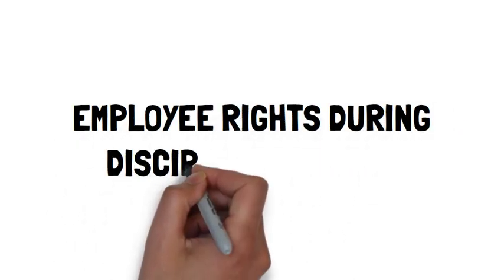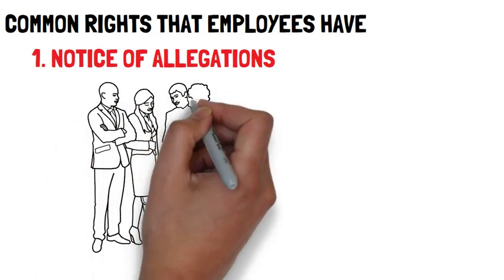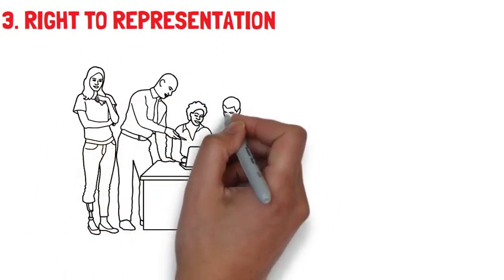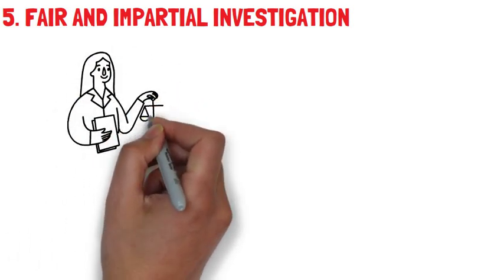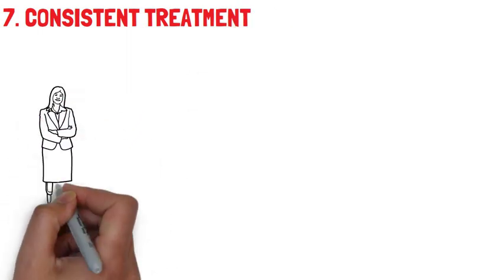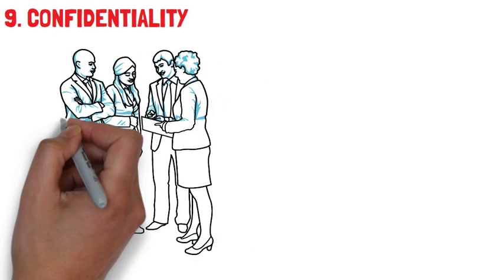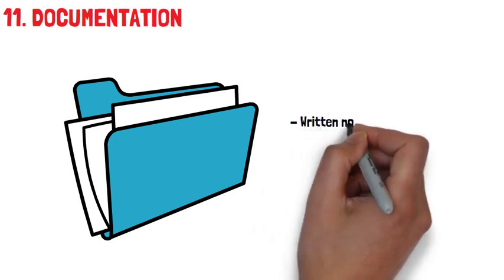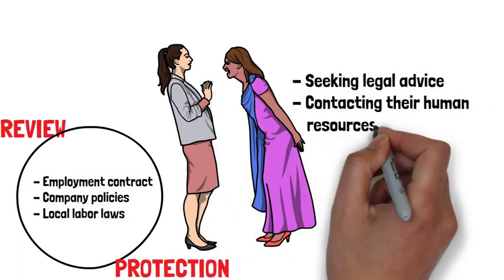Employee Rights During Disciplinary Action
Disciplinary actions are an important part of maintaining a healthy workplace environment. But, employees also have rights that should be respected throughout this process.